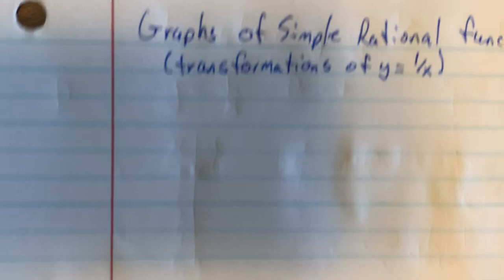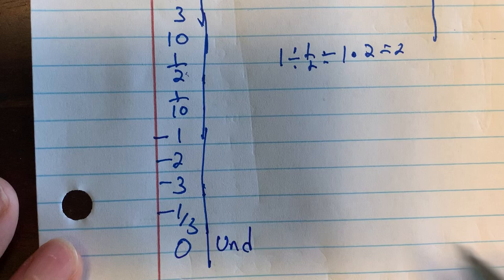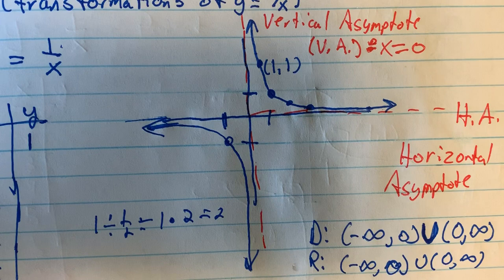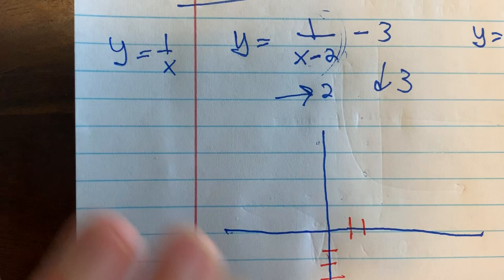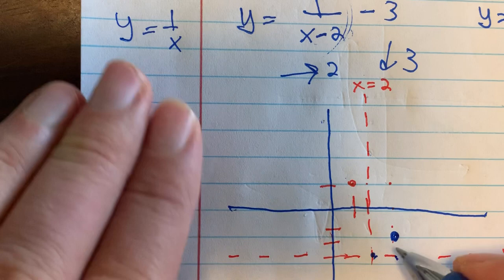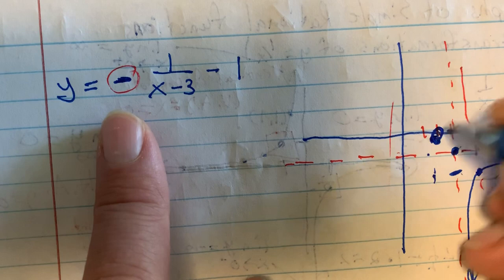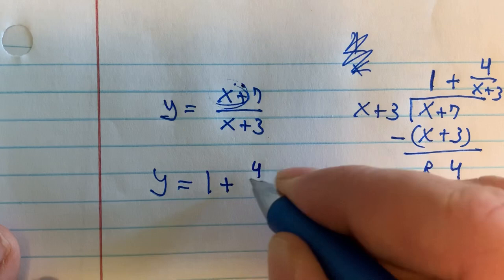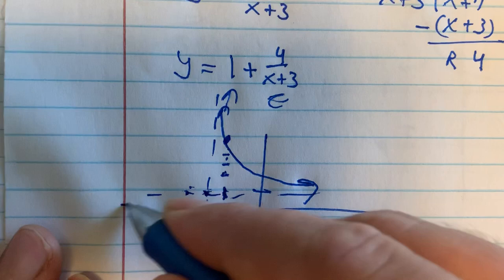Video Lesson 12.3 - Graphing simple rational functions